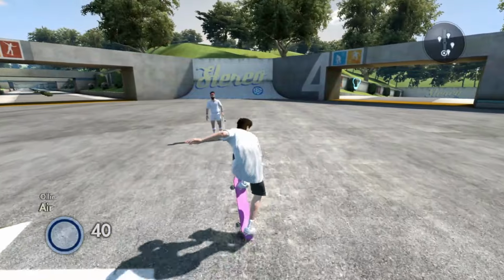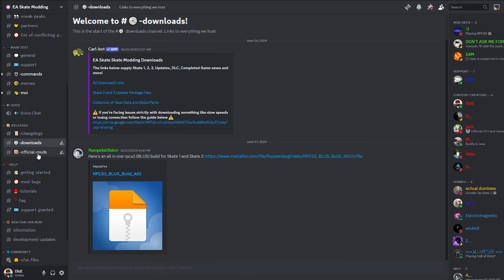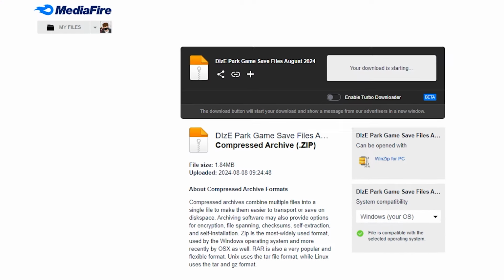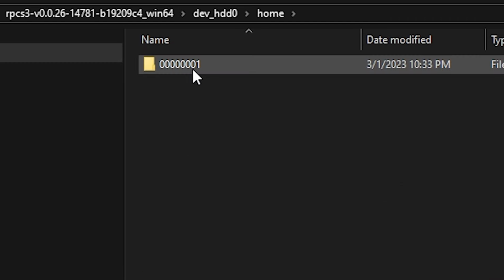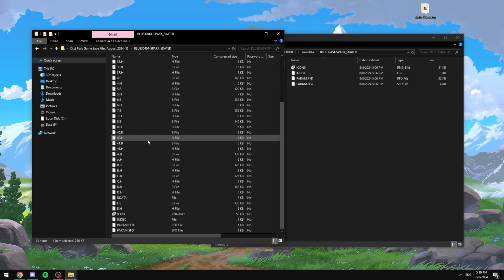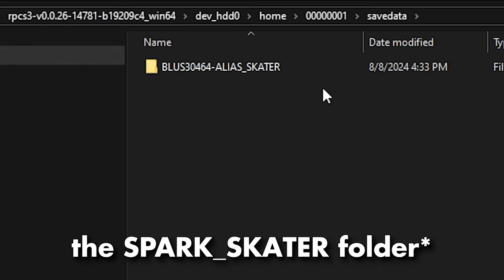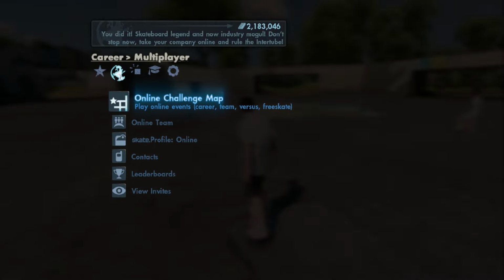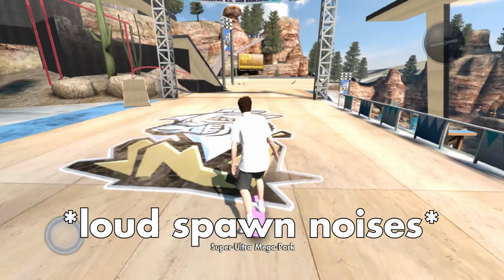Skate 3 - How to get Custom Parks on PC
PS3: psychokeks_360